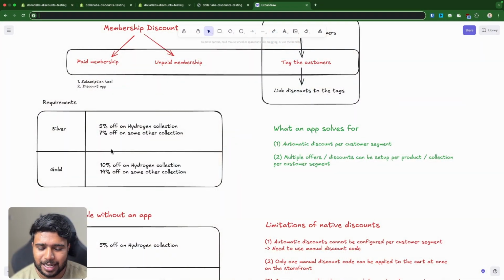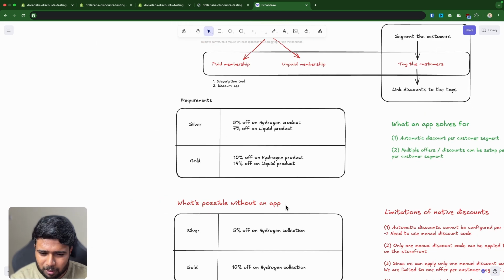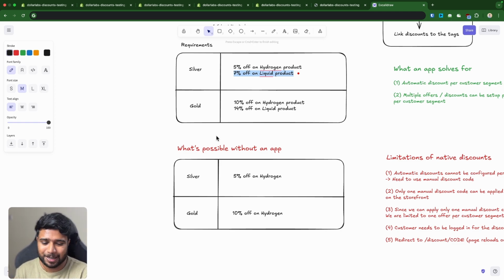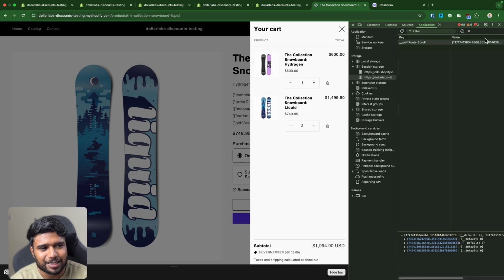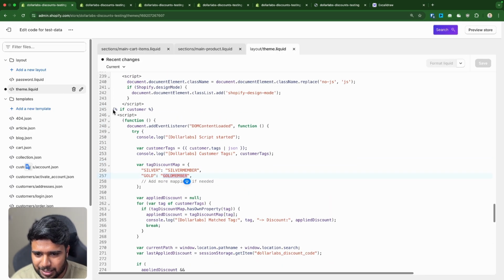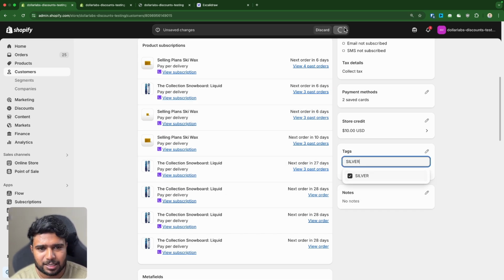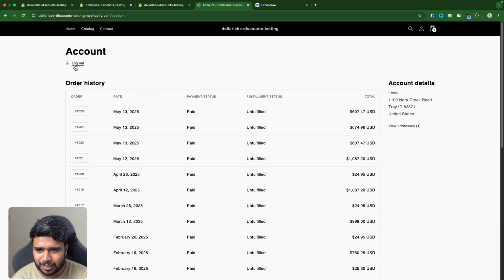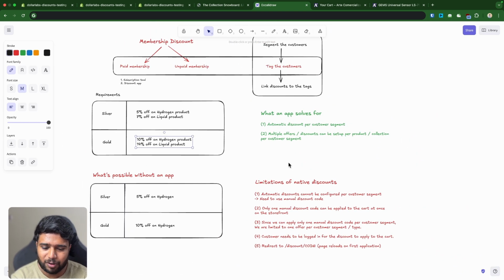How to create membership discounts without an app in Shopify | Dollarlabs Ultimate Discounts App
Description:
🚀 In this tutorial by Dollar Labs, we explore how to create membership perks and tiered discounts in your Shopify store – without needing expensive apps (yes, there's a free method too!).

You'll learn:
✅ The difference between paid and unpaid memberships
✅ How to segment customers and apply discounts based on tags
✅ Why Shopify’s native discount system has limitations
✅ A free script that automates customer tag-based discount application
✅ How to use the Dollar Discounts app to set up dynamic, automatic discounts per customer segment and product/collection

Whether you're rewarding loyal customers or building a full-fledged membership model, this tutorial breaks down both manual workarounds and pro-level automation using Shopify Functions.

🔧 Learn how to:
- Auto-apply discounts for “Gold” and “Silver” members
- Set up multi-tier pricing for specific customer groups
- Avoid Shopify’s limitations like “one discount per cart” and login-based restrictions
- Customize perks without compromising store performance
- This is a must-watch for Shopify merchants, developers, and DTC brands looking to scale smarter.